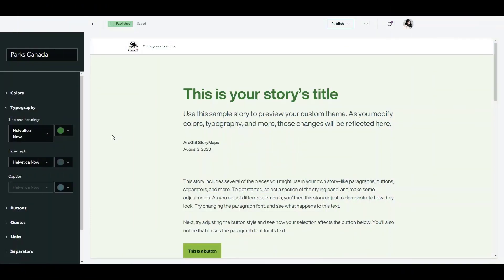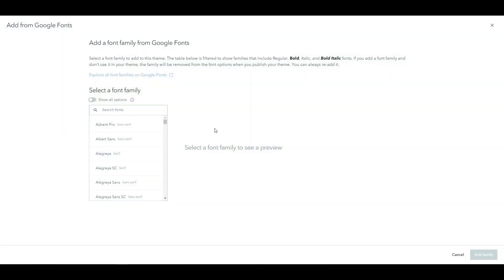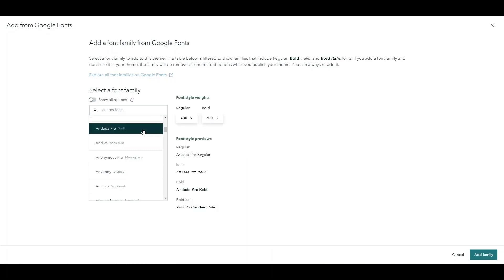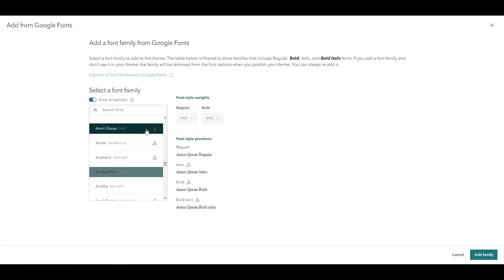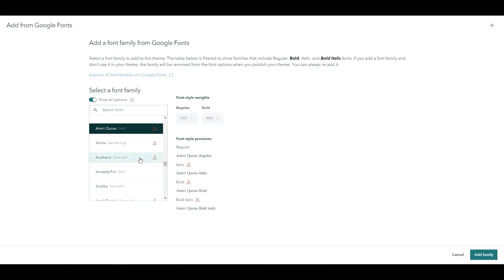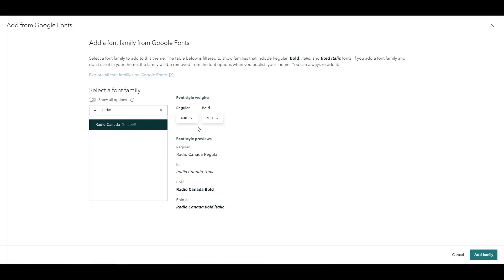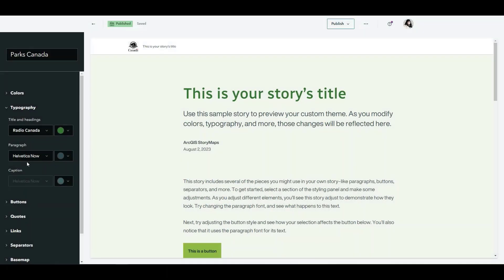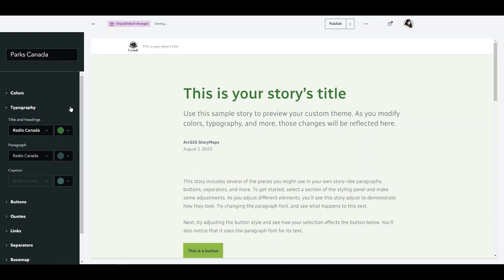Using Google Fonts in ArcGIS StoryMaps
Want to change up the fonts in your StoryMaps? Check out this GeoSnap to learn how to add font options from Google Fonts to your custom themes in ArcGIS StoryMaps!

Have a question about adding Google Fonts to custom themes? Ask in the Comments below.

Looking for more information on StoryMaps? Check out this tutorial for an in-depth walkthrough

0:00 – Intro
0:11 – Add from Google Fonts
0:29 – Understanding font choices
1:19 – Changing font style weights
1:52 – Outro